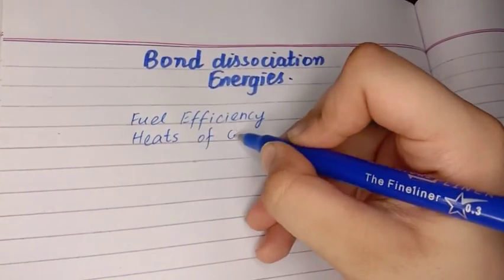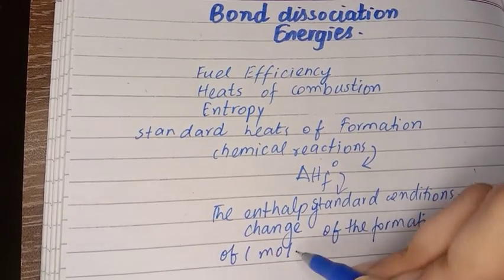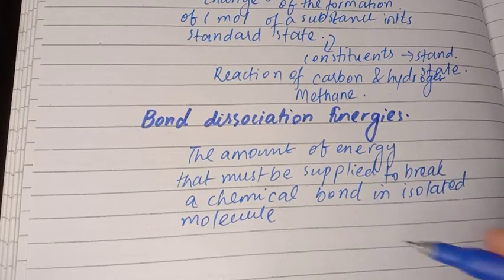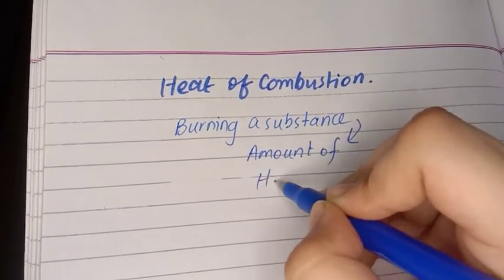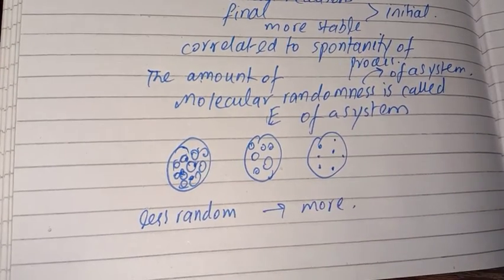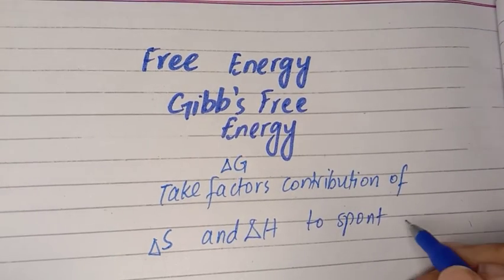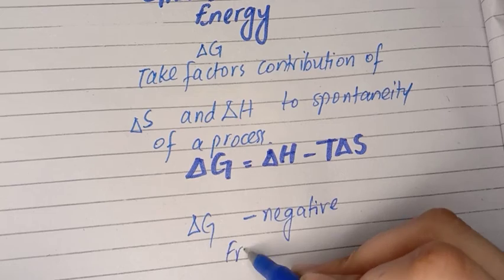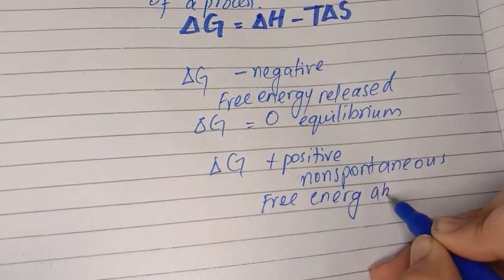4 | THERMODYNAMICS | CHEMISTRY | DR HAMMAD MAJEED